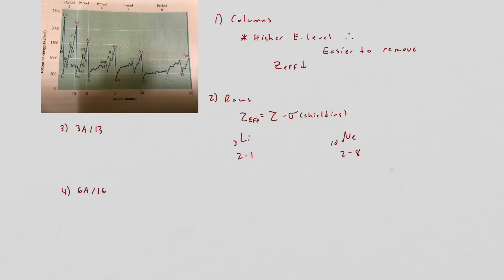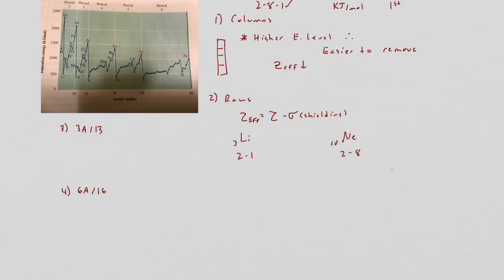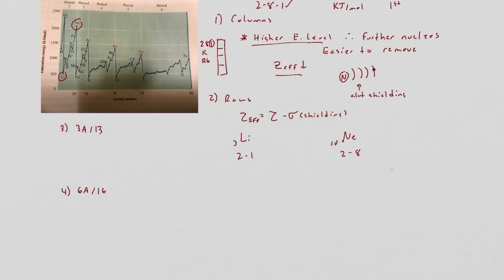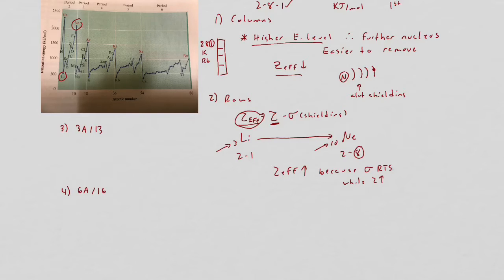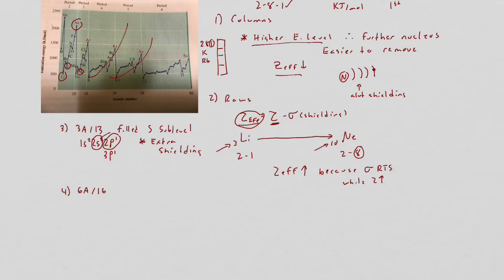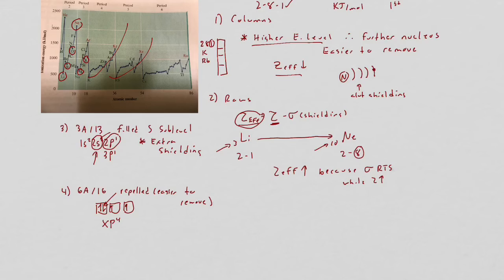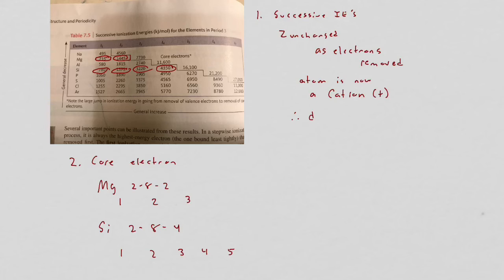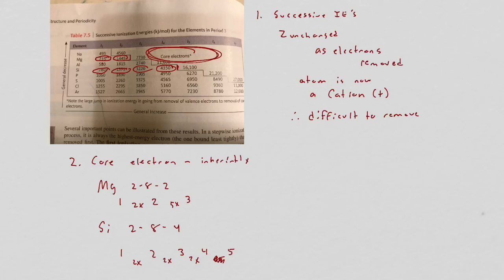Ionization energy AP chemistry Vittle Dennis